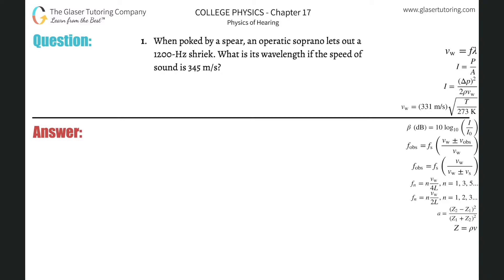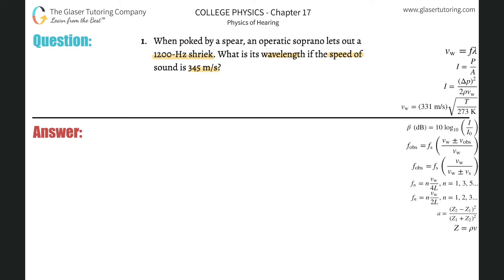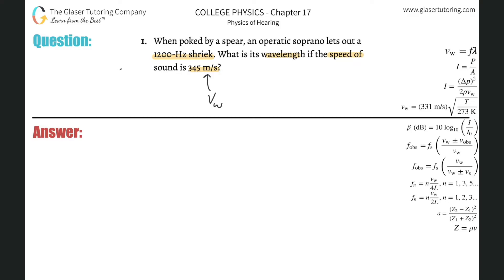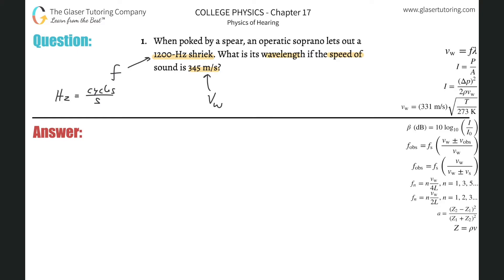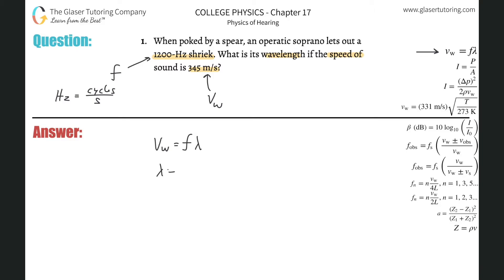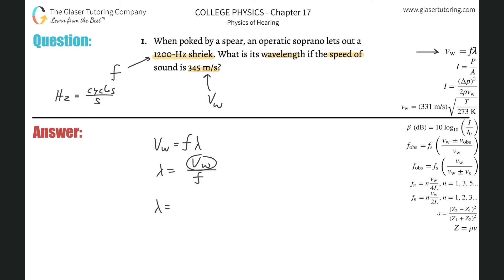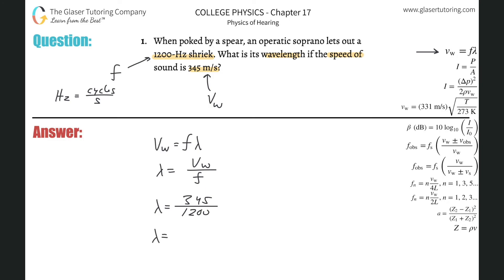17.1 | When poked by a spear, an operatic soprano lets out a 1200-Hz shriek. What is its wavelength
When poked by a spear, an operatic soprano lets out a 1200-Hz shriek. What is its wavelength if the speed of sound is 345 m/s?